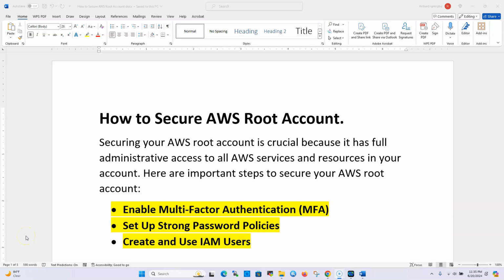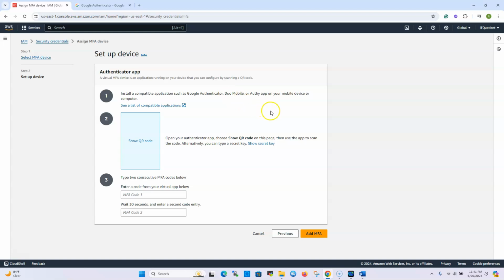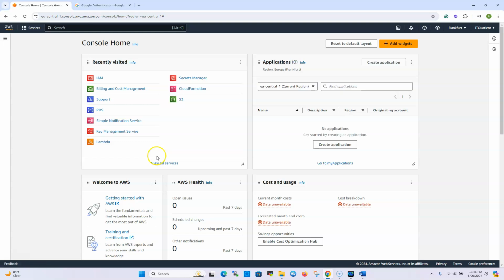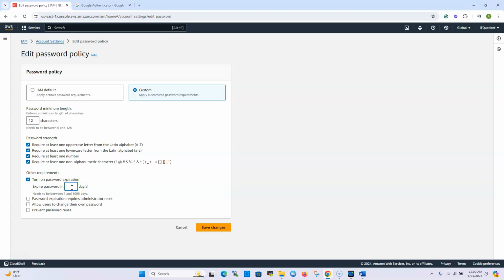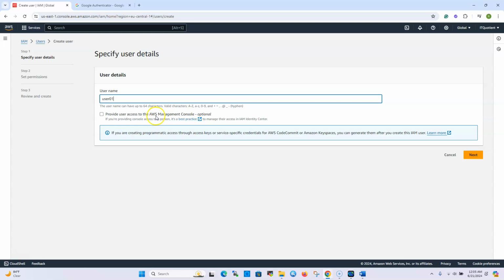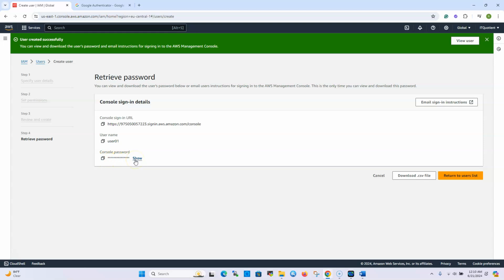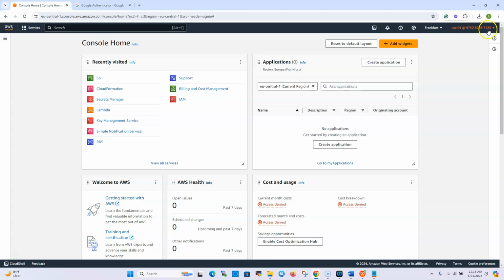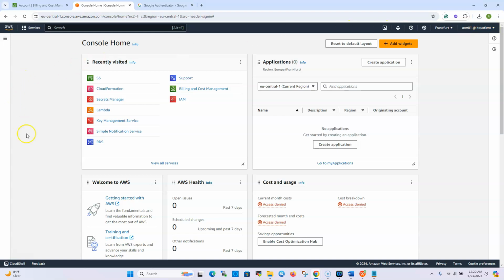How to Secure AWS Root Account With MFA I Creating IAM User I Setting Up Password Policies